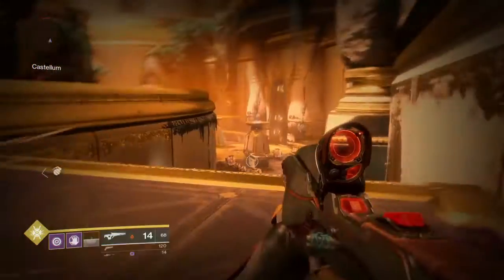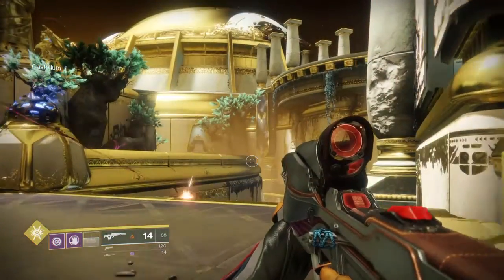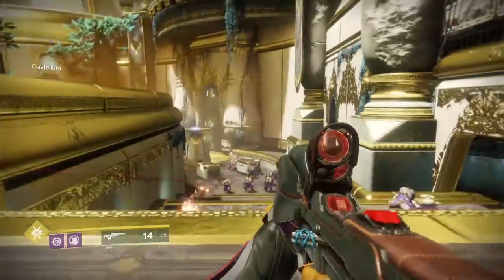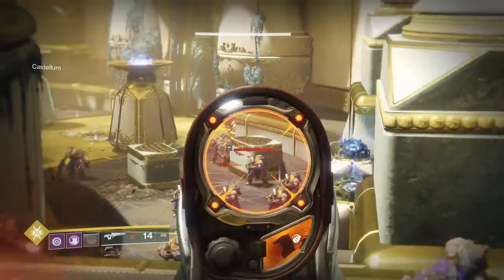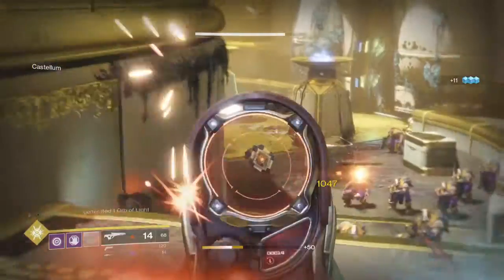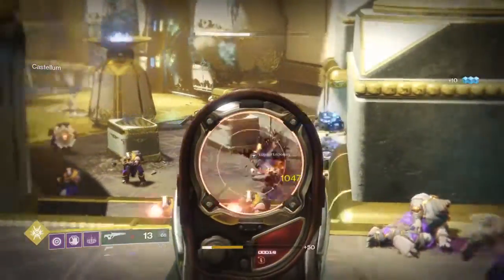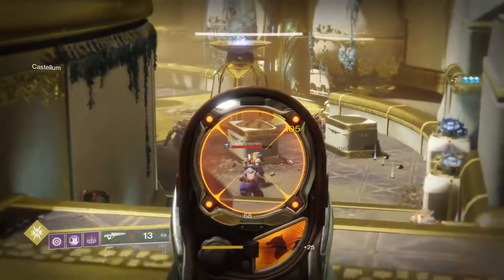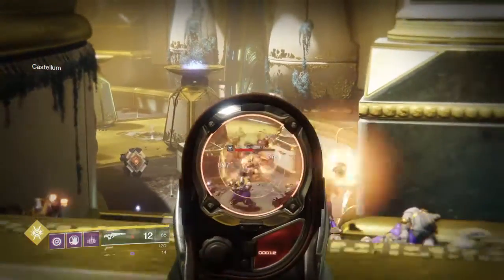HOW TO GET THE POLARIS LANCE CATALYST EASY!!! (LESS THAN A HOUR)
Found myself a great spot to farm for the thing. Hope it helps :)